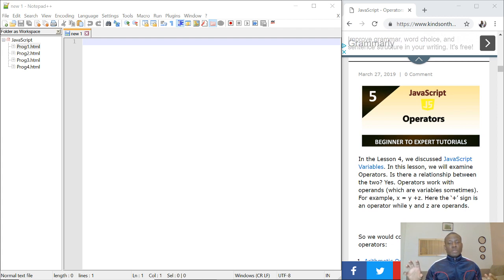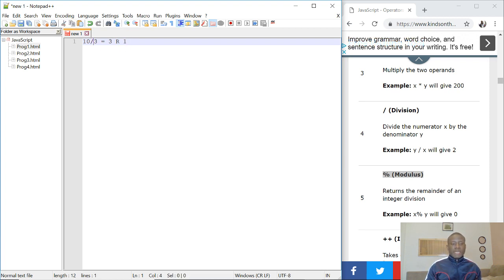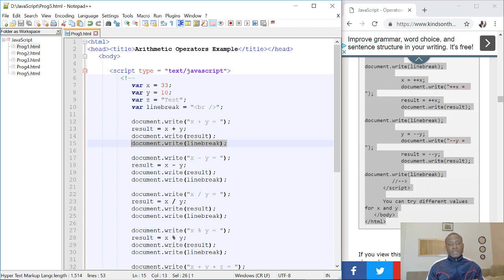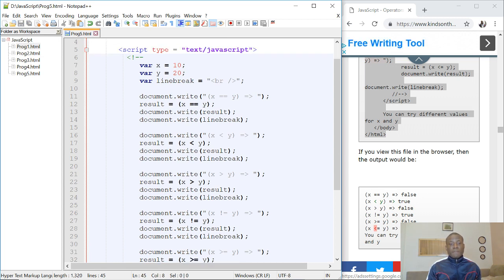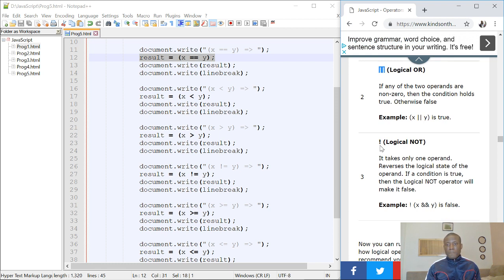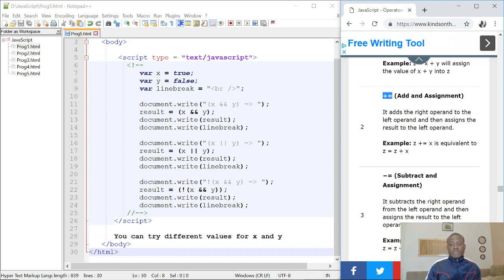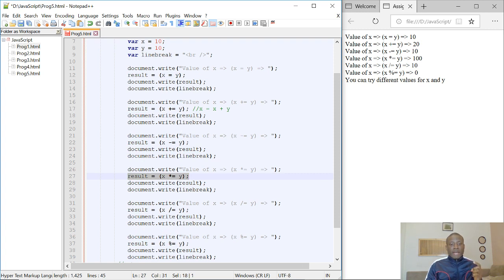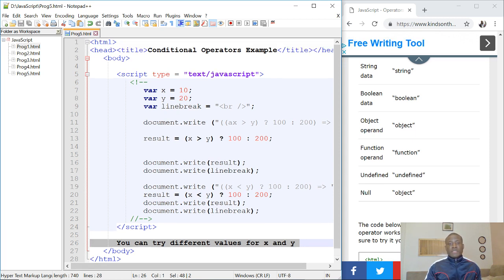JavaScript Tutorial 5 - Operators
Beginner to Expert JavaScript Tutorials